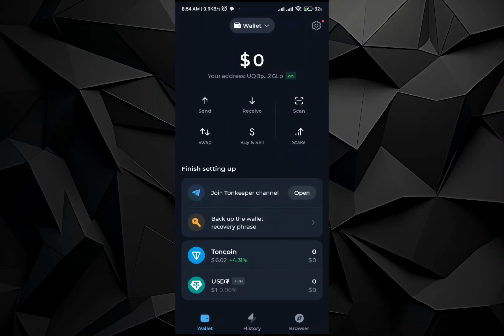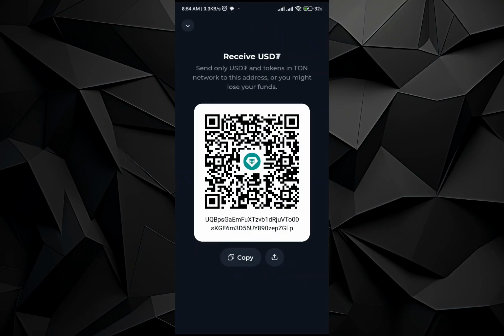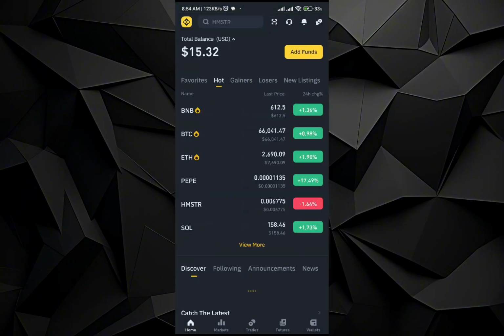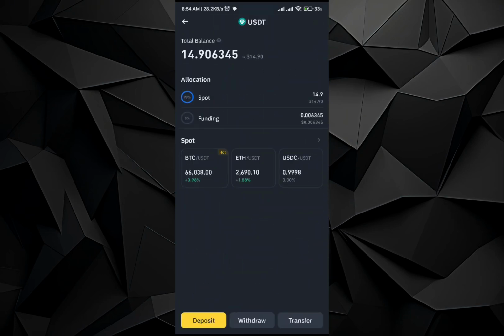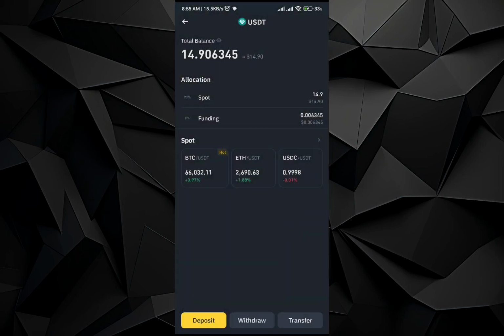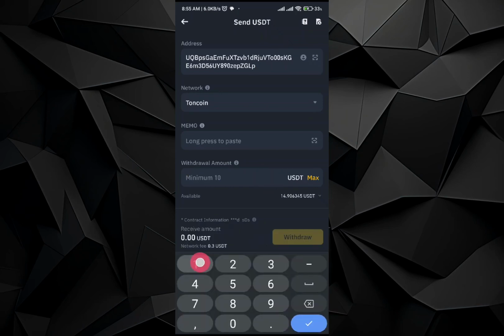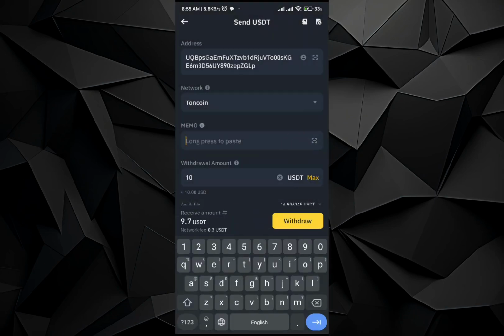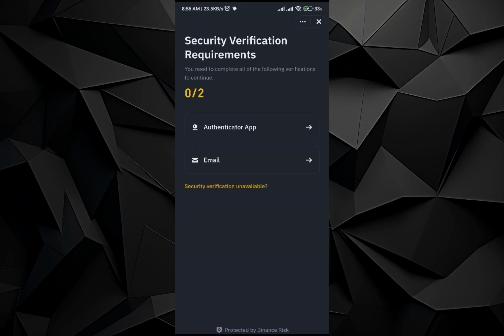How To Transfer USDTFrom Binance To Tonkeeper Wallet 2024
In this video I will show you how to send usdt from binance to tonkeeper wallet 2024